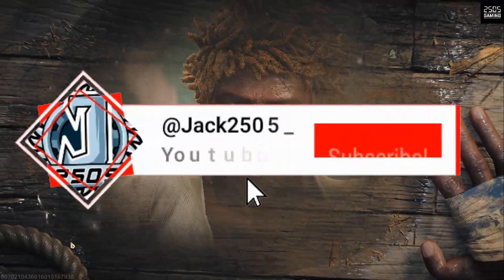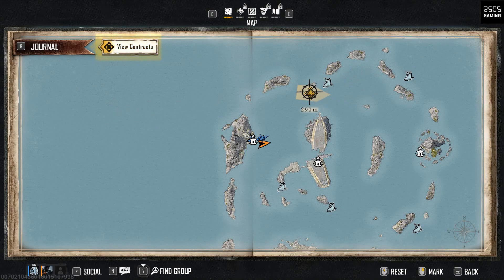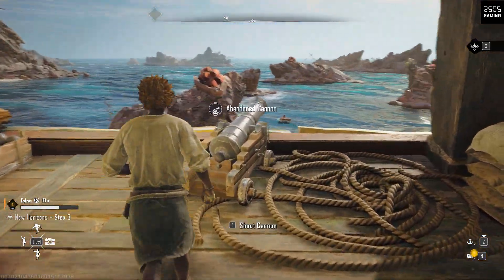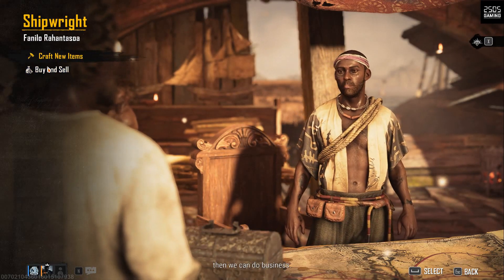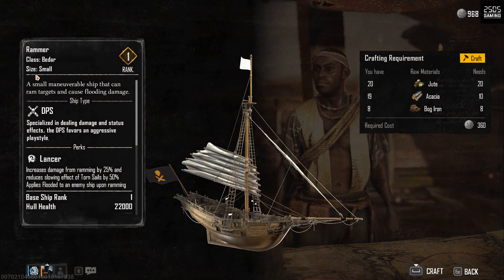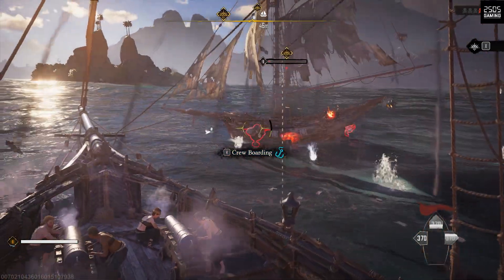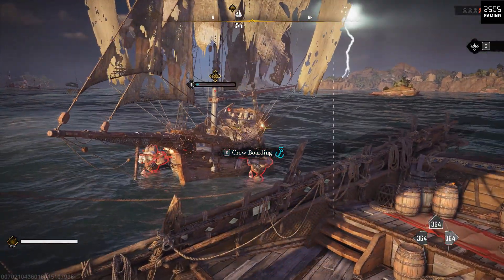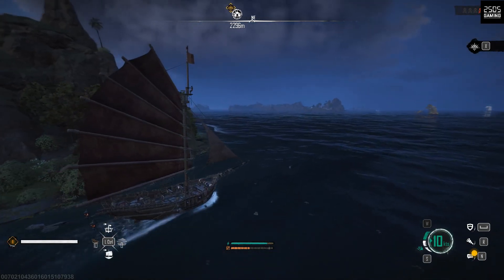SKULL AND BONES - CLOSED BETA REVIEW! - A PLEASANT SURPRISE!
Closed Beta between 15th-18th December 2024
6 hours

Full Release 16th February 2024
Available on PC Epic Games Store,Xbox Series X & Playstation 5